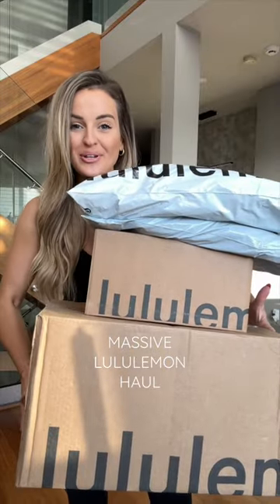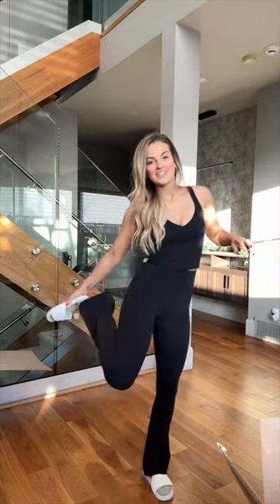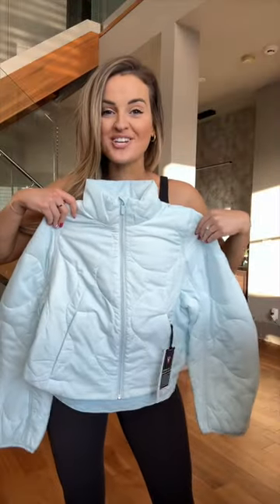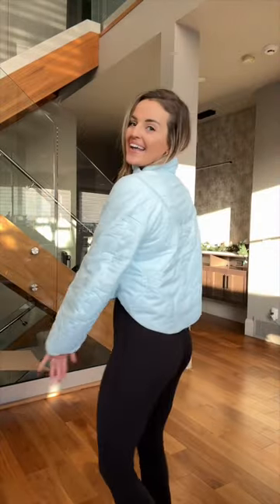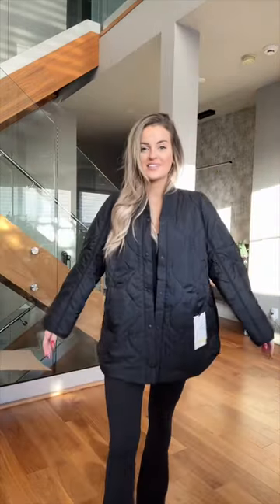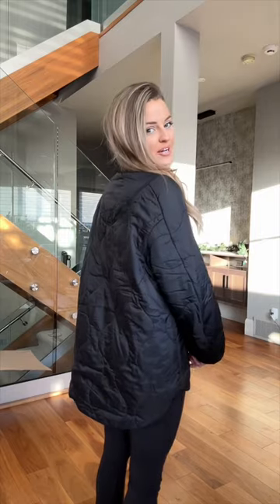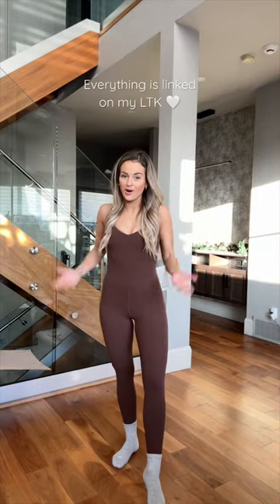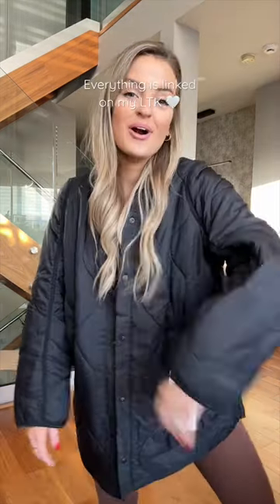Huge lululemon haul 🤍